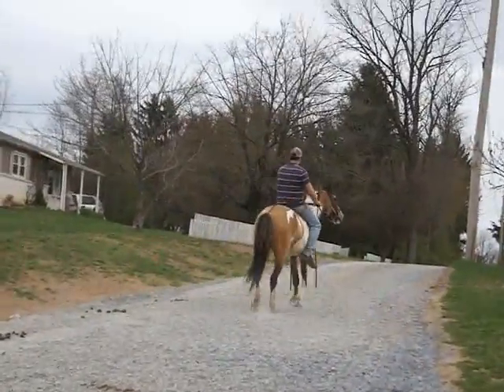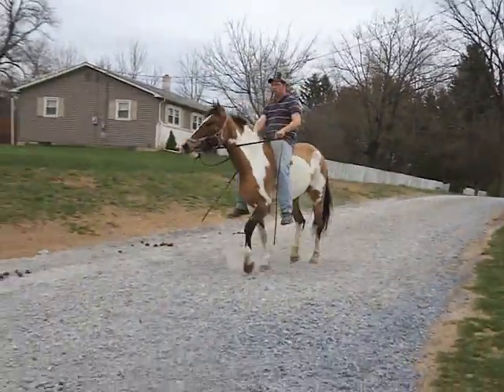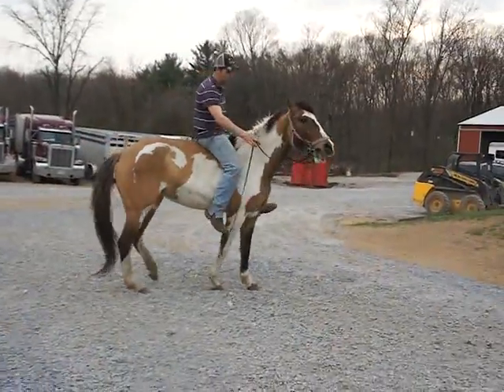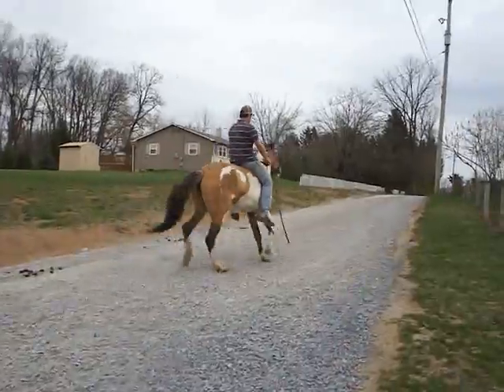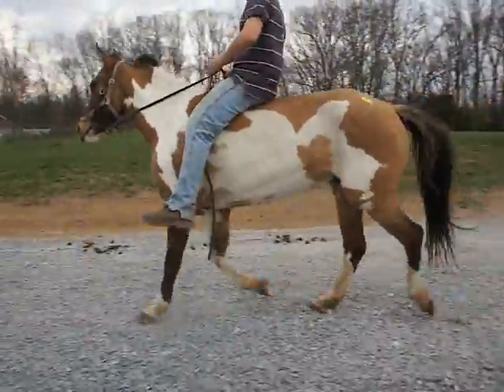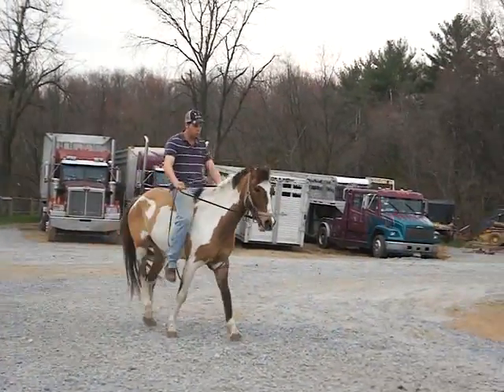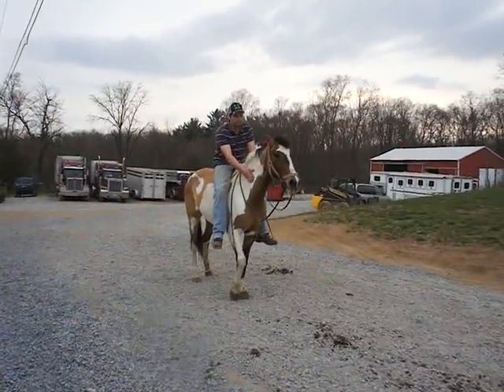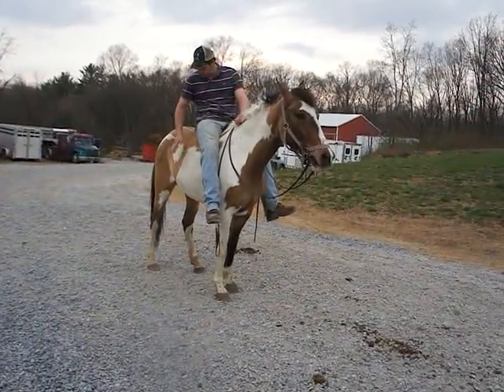Another Chance 4 Horses, Inc. a 501c(3) Non Profit Charity registered with the State of PA Certificate #32200/Federal 501c(3) DLN# 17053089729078.  Rescue, Rehabilitation and Placement  headquartered in  Pennsylvania with an international network.  We have been in continuous operation for over a decade with the first five years being out of our pocket.  We are a volunteer based, all breed horse rescue. Our Mission is to give equines a much needed "Another Chance".  We do all aspects of rescue - abuse, neglect, owner surrender, cruelty, auction purchase and slaughter for human consumption then quarantine, rehabilitate, evaluate, train and place horses in loving homes.  We are also very active in education and community involvement.